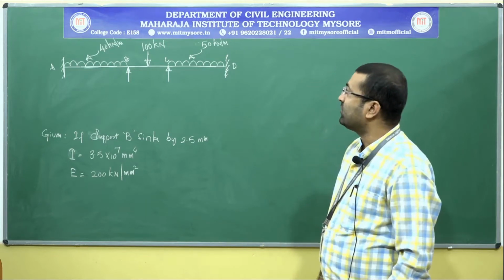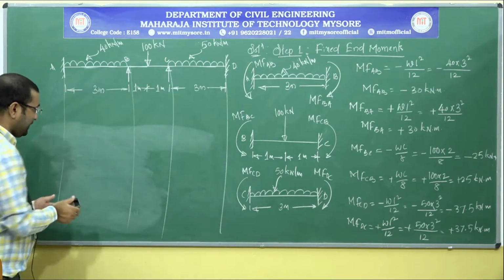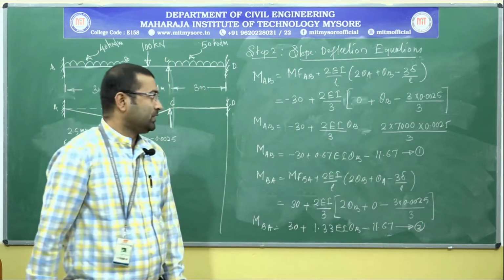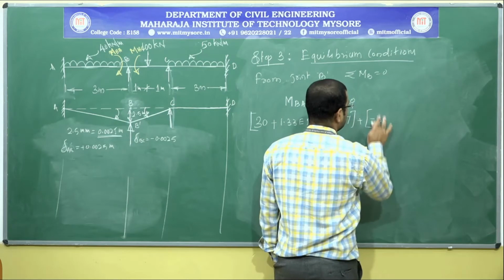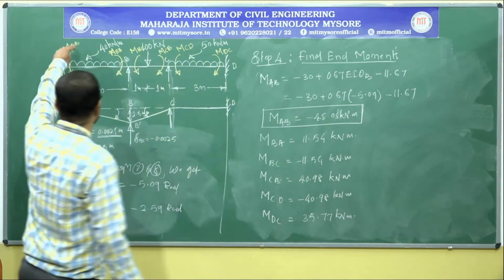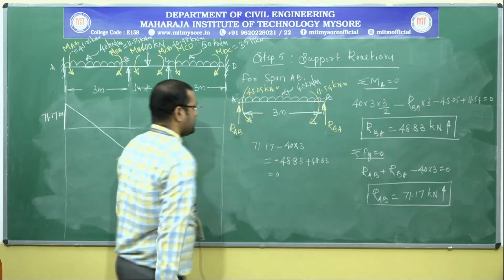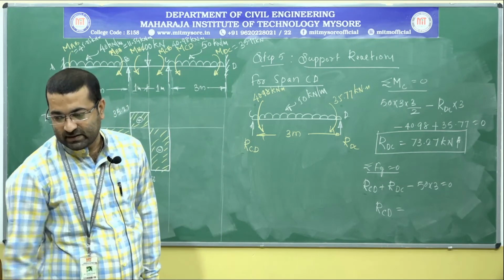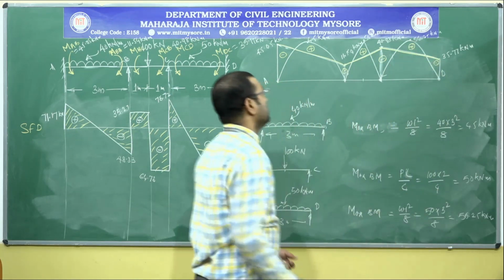Problem 2: Continuous Beam with one Support Sinking | 5th Sem | M-1 | AIS (18CV52) | S4